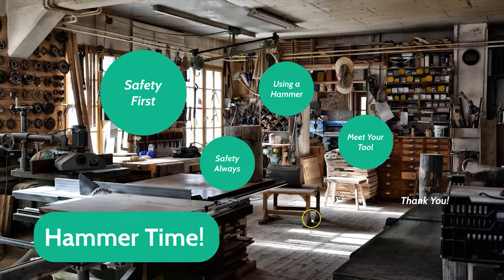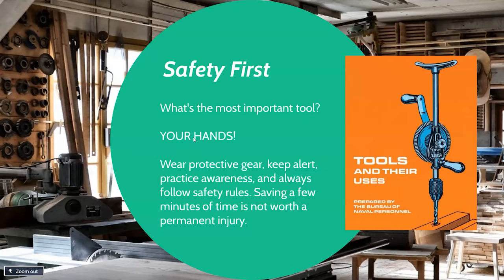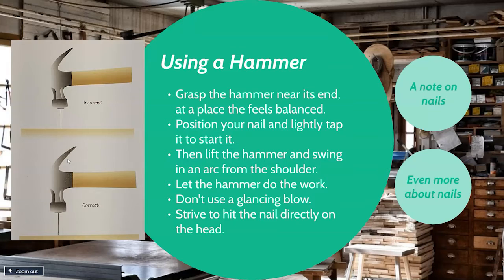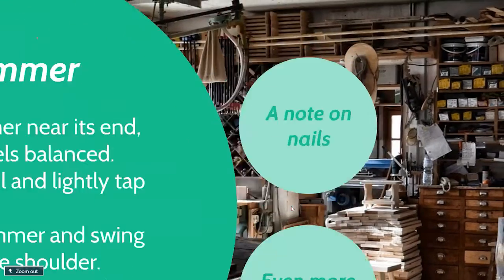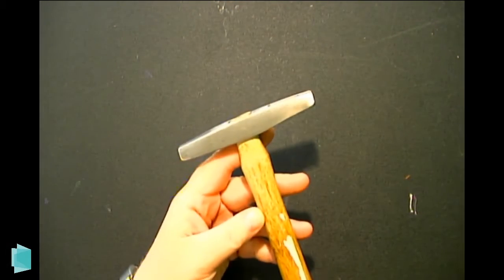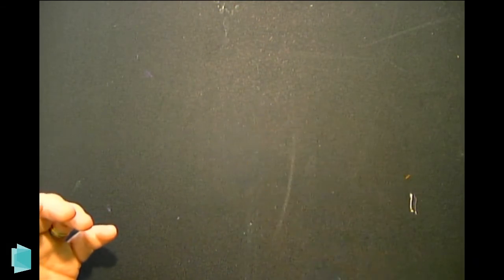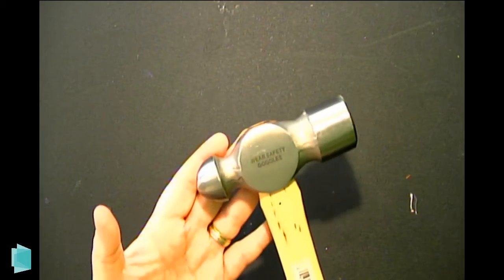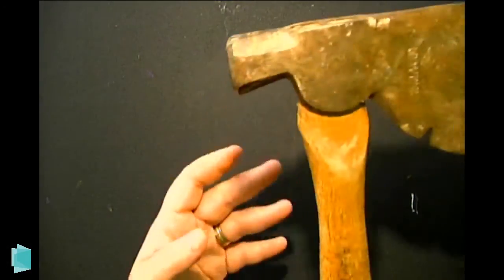Tool Time: Hammers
Get to know the Makerspace, one tool at a time.

Each week online, we'll explore a different type of tool from the Makerspace. From soldering irons to 3D printers, screwdrivers to sewing machines we'll learn what these items are used for and how to use them safely.

This week it's Hammer Time as we learn all about hammer use and safety!